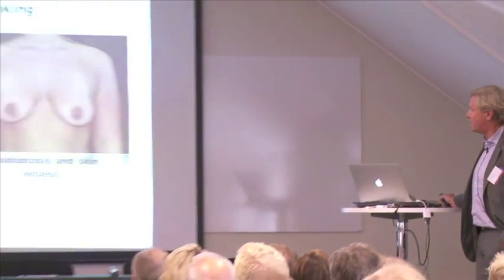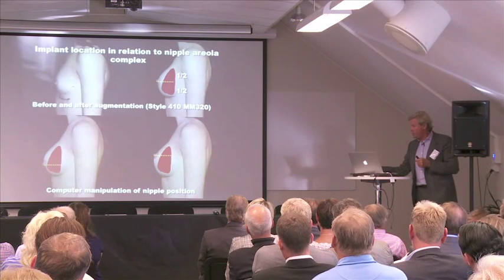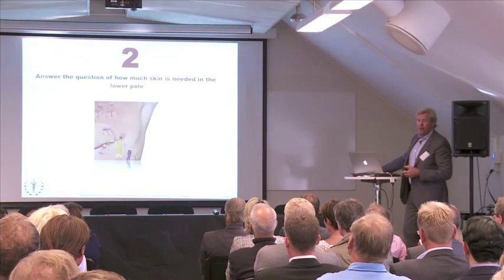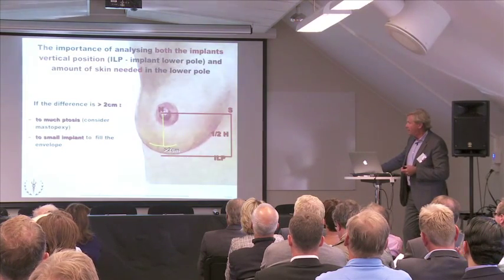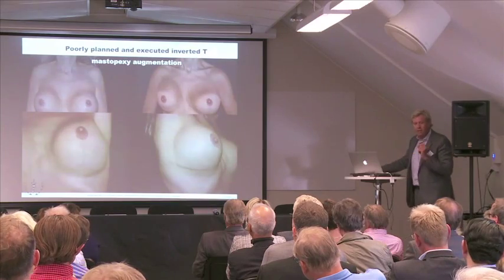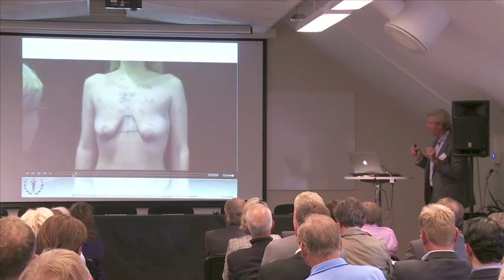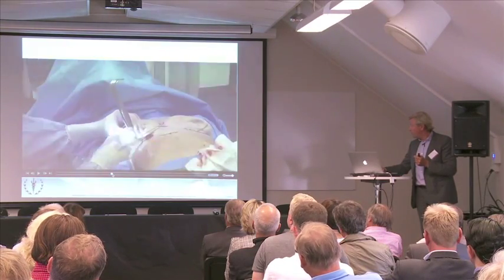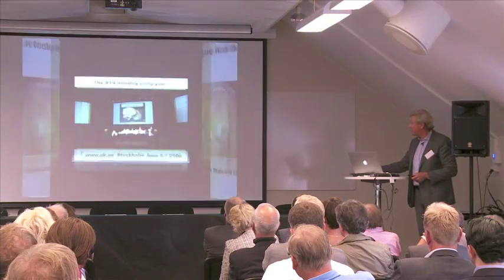Per Heden Mastopexi SFEP 2013 Meeting